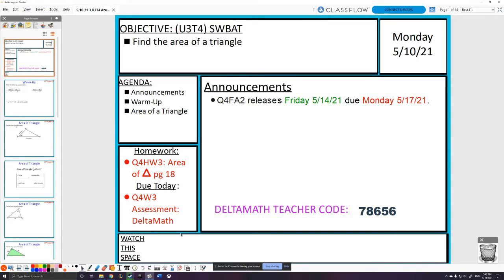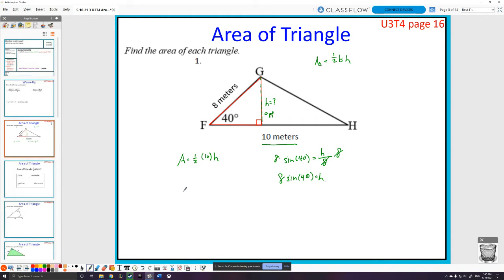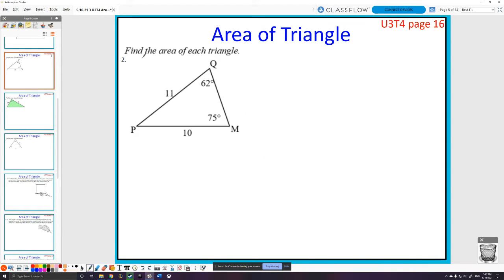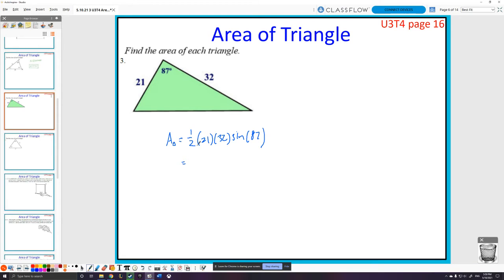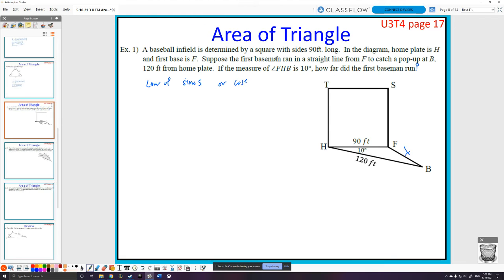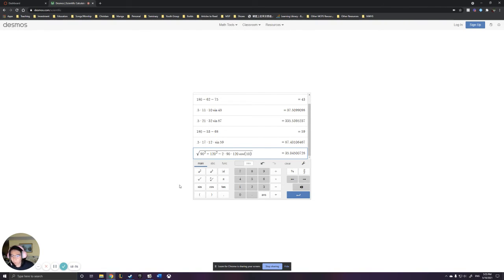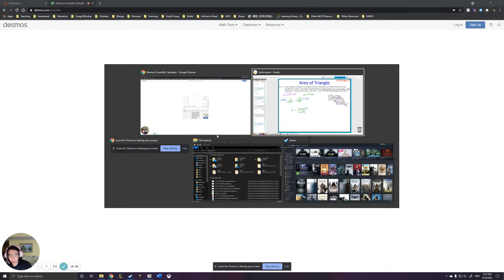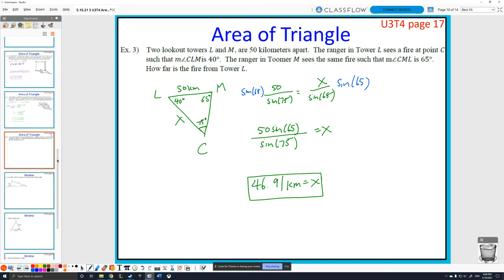Area of Triangle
Area of a triangle using sine